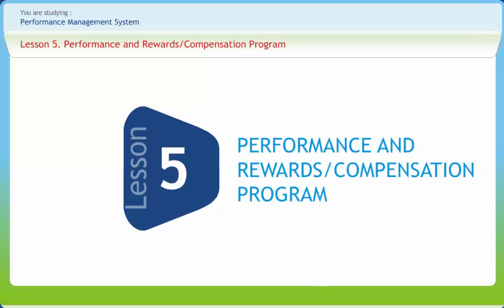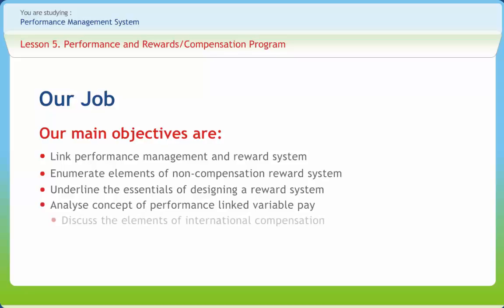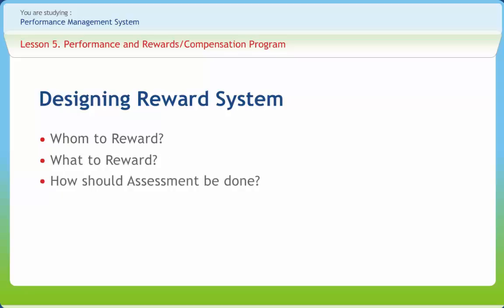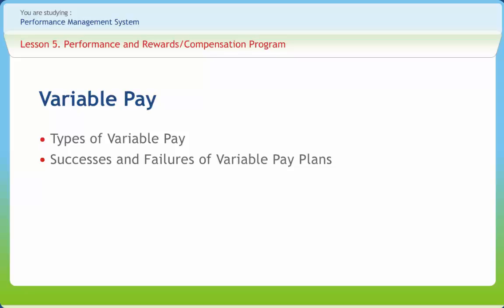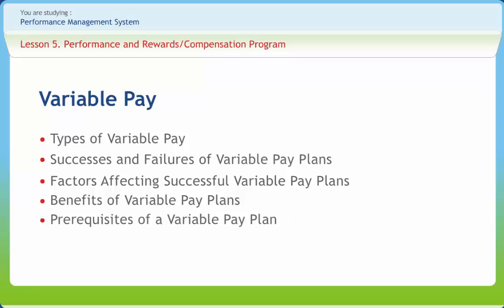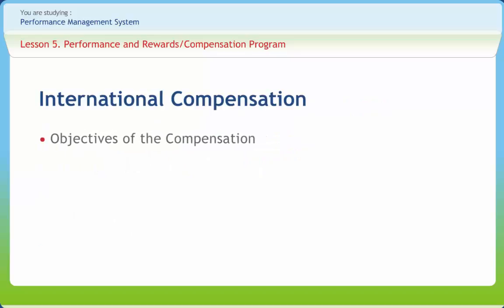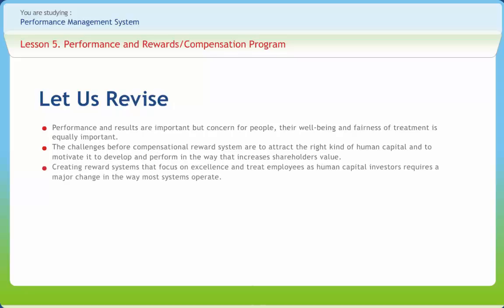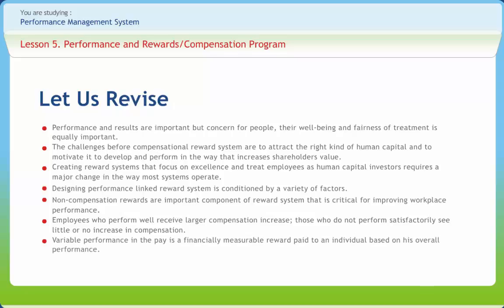Performance Management System 05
Performance management is the systematic process by which the Department of Commerce involves its employees, as individuals and members of a group, in improving organizational effectiveness in the accomplishment of agency mission and goals. The content of the course-ware follows the following structure

1.Introduction to Performance Management
2.Goal Writing and Goal Planning
3.Performance Appraisal: Assessing Employee Performance
4.Giving Performance Feedback
5.Performance and Rewards/Compensation Program
6.Competency Based Performance Assessment
7.Performance Management Process: Pitfalls and Other Concepts